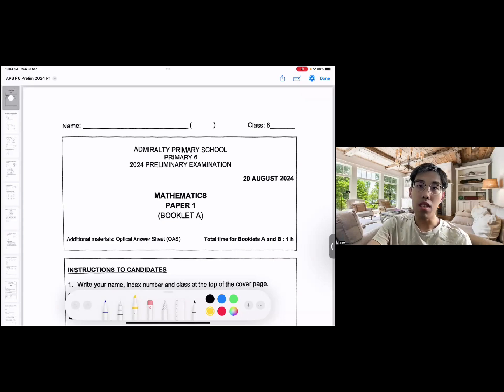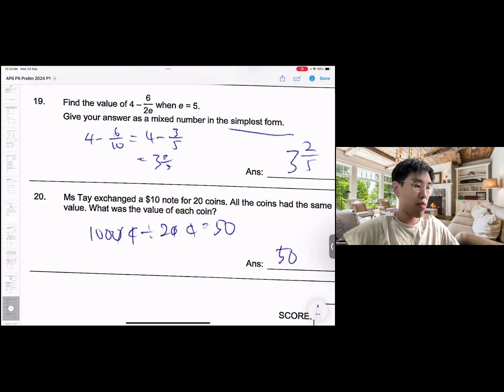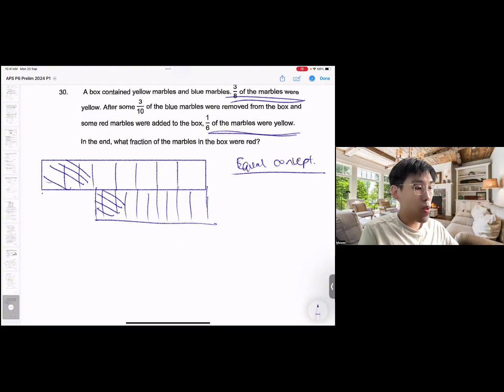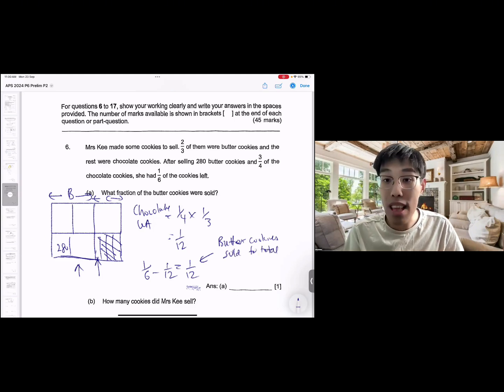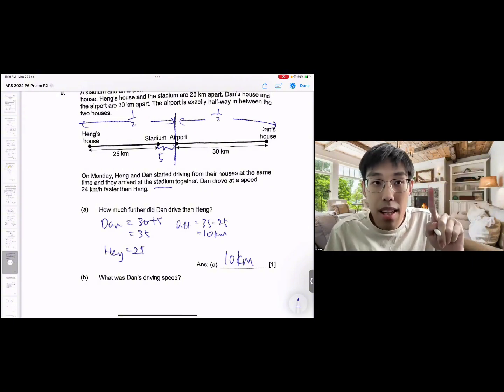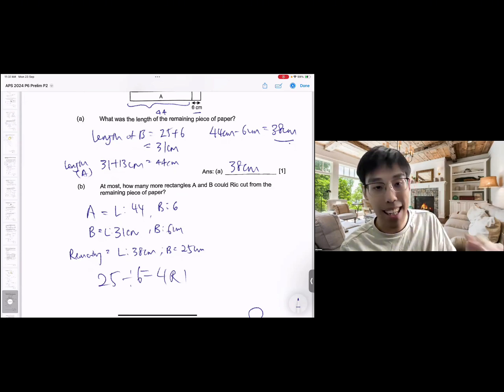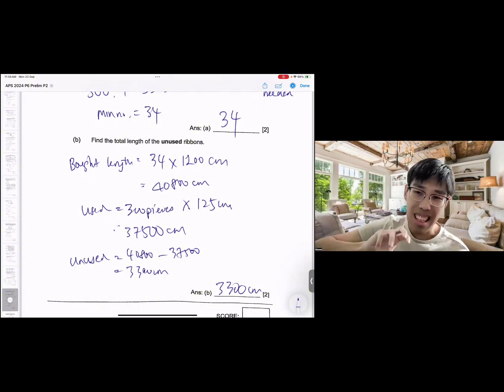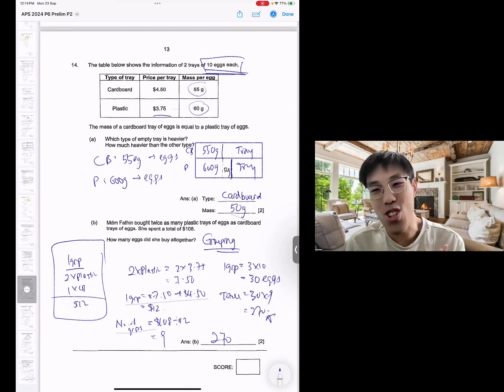MathSifu EOY Sprint 2024- PSLE Maths (Admiralty Pri 2024 Prelims)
First release is up! This is one of the more challenging papers I had came across in a while! Give it a shot!

All the best for your PSLE Exams!

TIMESTAMPS (* Topics are the more tricky questions that appeared in this paper)
0:00 Introduction
2:11 Booklet A Q1-5
- Place Values
- Nets
- Angles

7:43 Booklet A Q11-15
- Visualization of Solids
- Circles
- Money
- Fractions (Equal Concept)*
- Number Patterns*

17:00 Booklet B Q17-20
- Basic Calculations (Whole Numbers, Decimals, Algebra, Money)

18:53 Booklet B Q21-25
- Percentage
- Angles
- Perpendicular and Parallel Lines
- Speed

24:44 Booklet B Q26-30
- Geometry
- Statistics (Pie Charts, Bar Graphs)
- Angles
- Area & Perimeter
- Fractions (Equal Concept)*

41:53 Paper 2 Q1-5
- Factors and Multiples
- Money
- Angles*
- Percentage (Comparison Problem)*
- Algebra, Geometry *

53:15 P2 Q6 Fractions (Layering) + Whole Numbers

1:01:42 P2 Q7 Average, Bar Graphs, Assumption Method, Percentage*

1:07:11 P2 Q8 Volume, Rate, Time, Fractions

1:11:40 P2 Q9 Speed*

1:19:04 P2 Q10 Ratio, Percentage, Whole Numbers*

1:24:37 P2 Q11 Angles, Plane Figures

1:27:38 P2 Q12 Area and Perimeter*

1:33:27 P2 Q13 Line Graph, Rate, Fractions, Money, Percentage

1:37:15 P2 Q14 Money (Comparison Problem - Helen and Ivan Variant)*
Remains as one of the most tricky questions since the birth of Helen and Ivan in 2021.

1:43:10 P2 Q15 Whole Numbers (Cut or Melt Problem)*
This is a problem that really tests on logical thinking. Most people got 32 for part A, which is wrong. Find out why here.

1:51:53 P2 Q16 Circles, Area

1:58:32 P2 Q17 Volume*
The Climax of this paper, requires a bit of visualization in the large and small cubes, and to read the question carefully on how many large cubes are provided in the question at first.

2:09:05 Closure and Summary